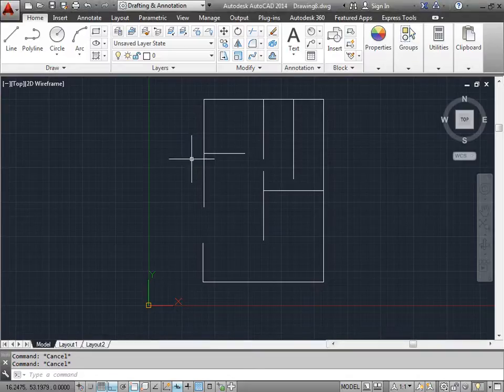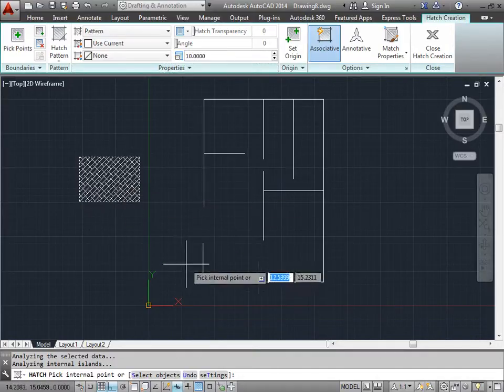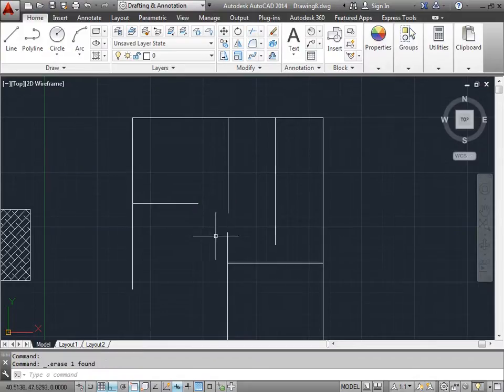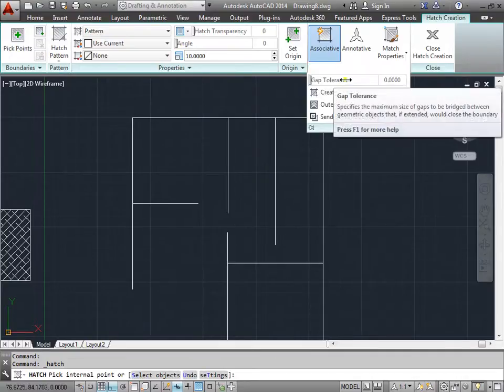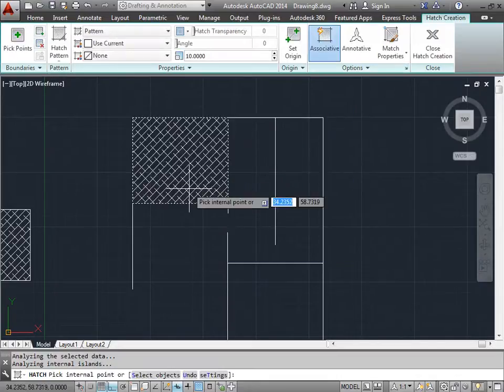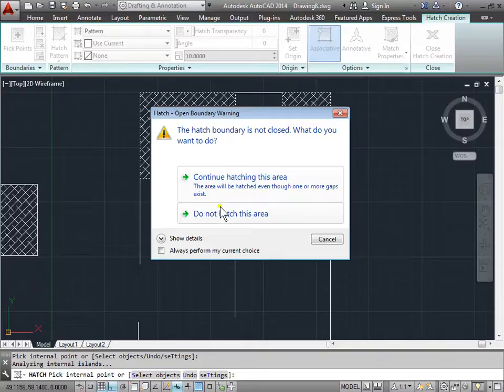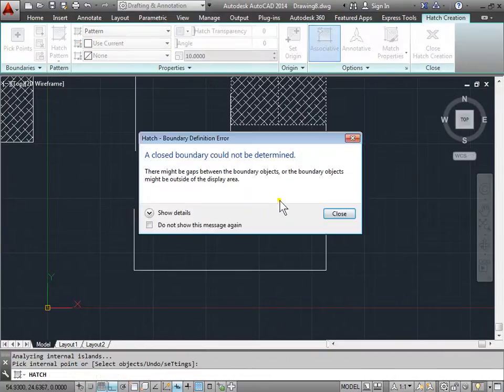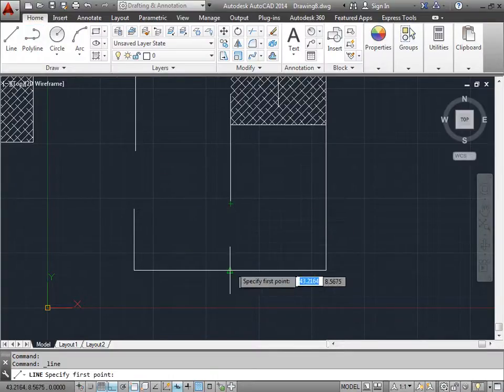C01007 Gap Tolerance AutoCAD 2014 Tutorial